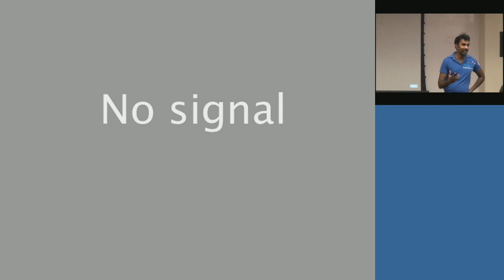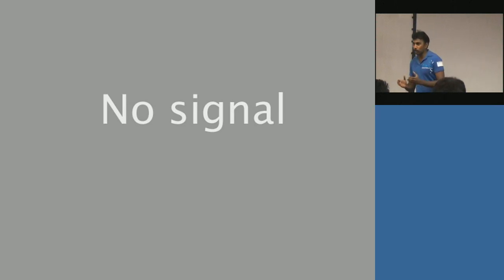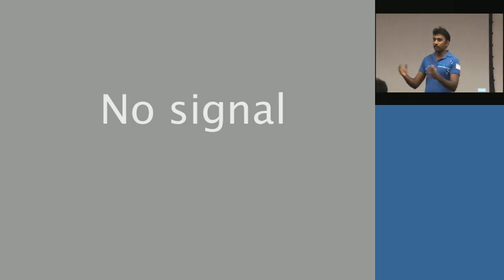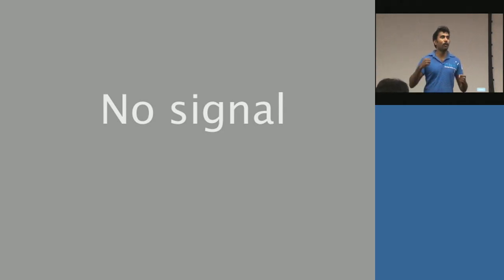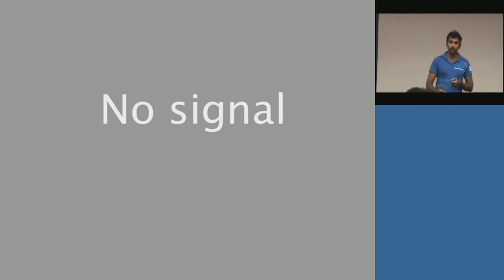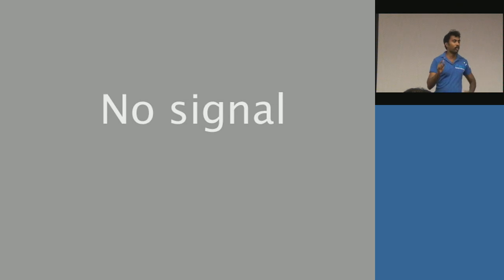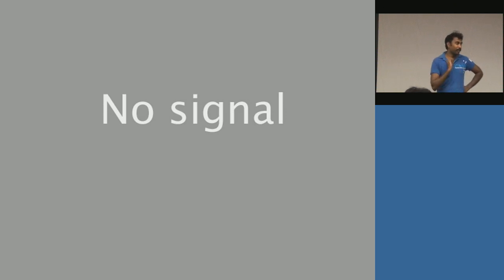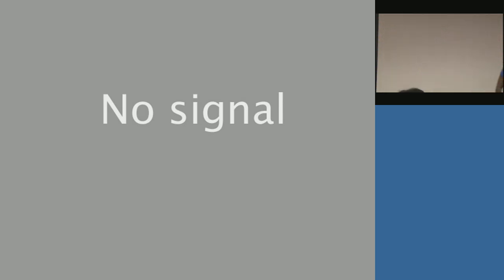Praveen talks about RHOK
Praveen who organizes RHOK - Random Hacks of Kindness gave a flash talk on RHOK and how the community can contribute to it. This is a talk from the sixth Bangalore JS meet up.